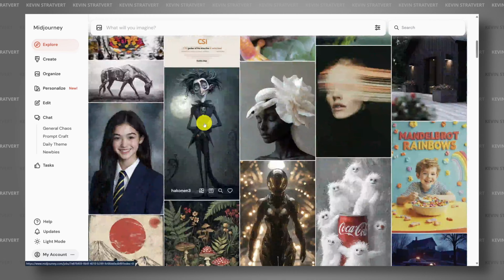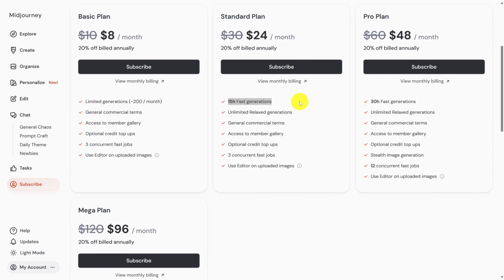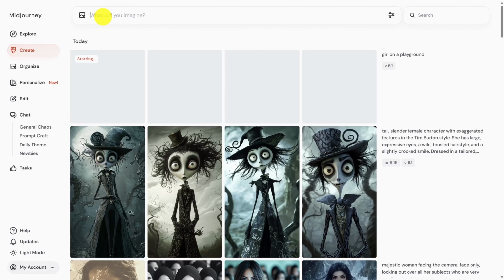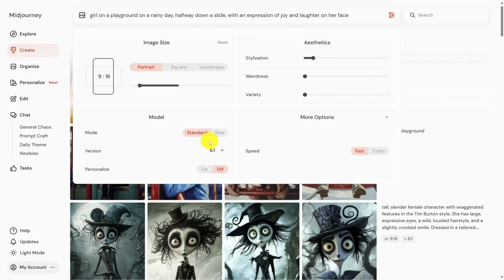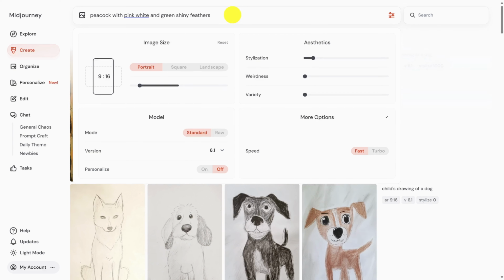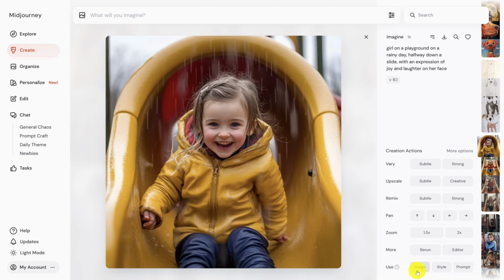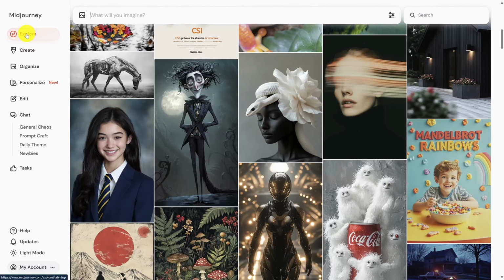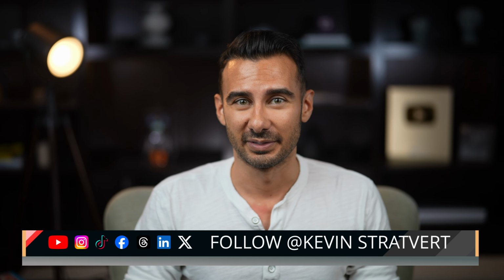Midjourney AI Tutorial: How to Use Midjourney to Create Stunning Art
Looking to master Midjourney? This video provides a complete guide on "How to Use Midjourney" to create captivating images with ease. From beginner steps to advanced techniques, learn how to craft the perfect Midjourney prompts and explore unique options like style settings, image references, and more to bring your imagination to life.

In this tutorial, you'll discover how to sign up, navigate the interface, and select the right plan for your creative needs. Dive into practical examples and tips on refining images, exploring style adjustments, and testing out fun settings like 'weirdness' and 'variety' to make your artwork one-of-a-kind. Whether you're creating an AI avatar or experimenting with prompt variations, Midjourney lets you explore endless creative possibilities.

Unlock your creativity and find inspiration as we delve into everything you need to know about Midjourney!

⌚ TIMESTAMPS
00:00 - Introduction to Midjourney AI
00:16 - Get Started with Midjourney
00:42 - Explore Midjourney Plans
02:09 - Create Your First Image
02:56 - Craft Specific vs. Open Prompts
03:39 - Options: Image Size, Mode, Versions & Personalize
04:48 - Adjust Stylization
05:41 - Tweak Weirdness & Variety
06:35 - Experiment with Image Generation Speed
06:45 - Refine Images
08:52 - Advanced Prompting Techniques
10:18 - Wrap Up